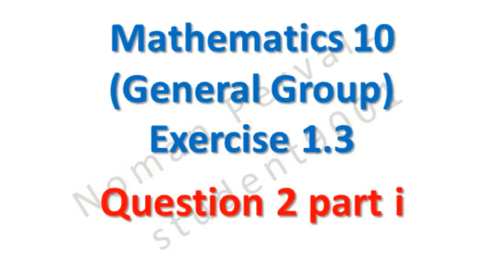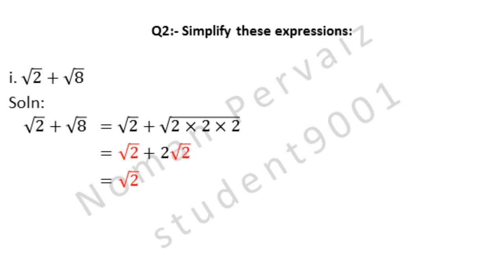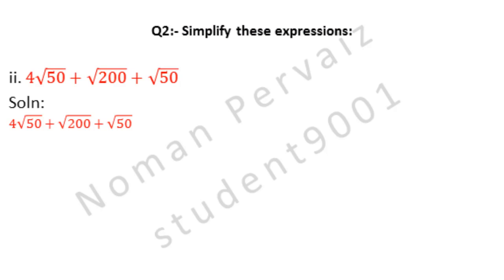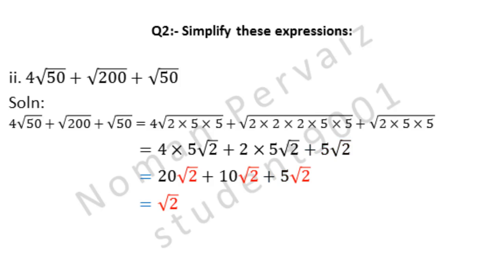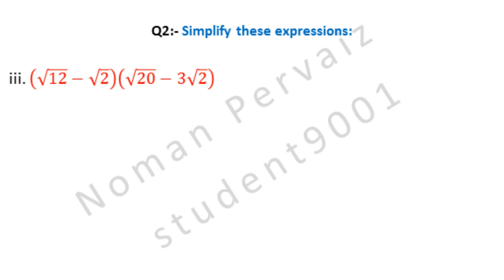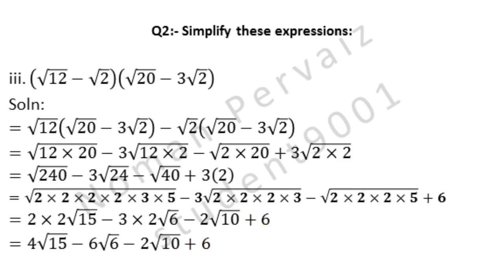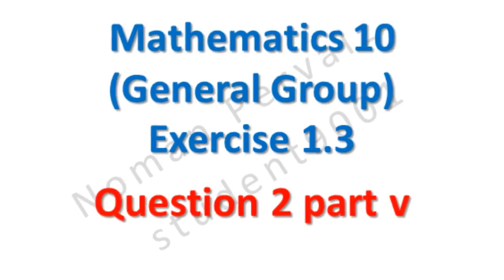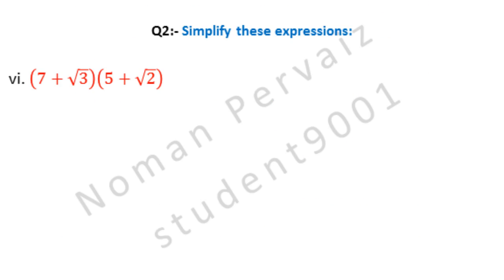10th General Math Exercise 1.3 Question 2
10th,class,general group,mathematics,exercise 1.3,question 2,10th General math exercise 1.3 question 2

In the name of Allah, the most gracious, the most merciful. In this video we are going to solve questions of 10th class math, general group, exercise one point three. So, stay with us.
We are going to solve part one, of question number 2, of 10th class Math, General group, exercise one point three.
Question 2, is, Simplify these expressions. and part one is, under root 2, plus, under root 8.
We are taking question as it is.
Equal to.
Under root 2, comes as it is.
Plus, comes as it is.
Under root 8, can be written as, under root, 2, multiplied by 2, multiplied by 2. We are showing you how we write that, take 8 and factorize it as,
The table of two, three times divides eight.
Equal to, under root 2, comes as it is.
There is only one pair of twos. so, we take one, outside of under root.
And the other two will remain inside the under root.  Next, we will take under root 2, common.
Equal, comes as it is. since, under root 2, is common in both terms , so we take it as common.
Under root 2, is common, so 1 will remain.
Under root 2, is common, so, 2 will be left.
Equals, under root 2, comes as it is. 1 plus 2, become 3.
Equal to, here, we write three first and under root 2, in the last.
This is our final answer.
Next, we are going to solve part two, of question number 2, of 10th class Math, General group, exercise one point three.
Question 2, is, Simplify these expressions. and part two is, 4, under root 50, plus, under root 200, plus, under root 50.
We are taking question as it is. this question will be solved by factorizing 50, 200 and 50.
Is equal to, 4, comes as it is. next, we will factorize 50.
Factorization of 200, is three times 2, and 2 times five. first two divides 200. 100 times. then 2, divides, 100, 50 times, then, 2 divides, 50, 25 times, then, 5 divides 25, 5 times, then 5, divides, 5, 1 time.
Factorization of 50, is 2. 5. 5. first 2 divides 50, 25 times, then 5 divides 25, 5 times, then last five divides 5, one time.
Equal to 4, comes as it is.
There is a pair of five, so we take one 5, outside the under root. 2 will remain under the root.
And two under root is written with it.
There is a pair of two, we take one, 2 outside of under root. Next, we will take five because we have a pair of five also.
We take a five outside of under root.
Single 2, will remain inside of square root.
There is a pair of 5 also. so we take a five outside. the 2, will remain in square root.
So, we write, under root 2.
Equal, comes as it is. 4 multiplied with 5, becomes 20.
Under root 2, comes with it.
2 multiplied with 5, becomes ten.
Under root two, comes with it.
Plus, 5, under root two, comes as it is.
Equal comes as it is. Now, we take under root two, as common, because, it us present in all the terms.
We write 20. because, under root 2, is common.
We write 10, because, under root 2, is common.
We write 5, because, under root 2, is common.
Equal to under root 2, comes as it is. we add 20, 10 and 5, it becomes 35.
Here, 35, is written, first and under root 2 is in the end.
Next, we are going to solve part three, of question number 2, of 10th class Math, General group, exercise one point three.
Question 2, is, Simplify these expressions. and part three is, under root twelve, minus, under root 2. into, under root 20, minus, 3 under root 2.
Let see its solution. We will multiply both these brackets.
Is equal to, under root 12.
Multiplied with all the terms in second bracket. so, we write, under root 20, minus, 3 under root two.
Minus comes from above term.
Similarly, under root 2, will be multiplied with terms in second bracket.
so, we write, under root 20, minus, 3 under root two.
Equal, comes as it is. Next, under root 12, will be multiplied with all the terms in first bracket.
And, when we multiply 12 with 20, we see that both are in under root, so we take both in single under root. so, under root, 12 is multiplied with twenty.
Next is minus, comes as it is.
3 is written as it is. because it is without under root.
Again, under root twelve is multiplied with 2. So, we take single under root and write 12 multiplied with two.
Similarly, under root 2, is multiplied with under root 20. We write single under root, then, 2 is multiplied with twenty.
Here, minus is multiplied with minus , smart thinker club